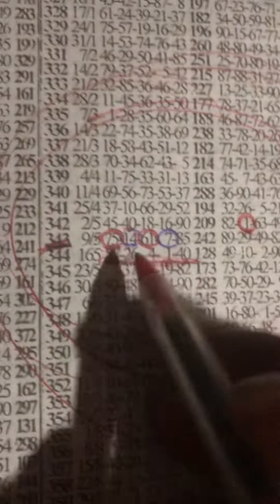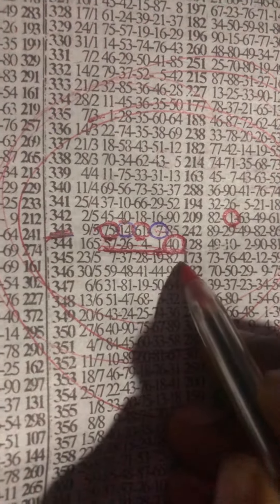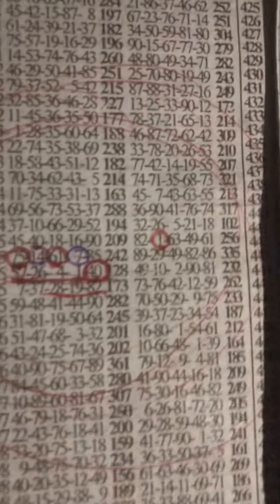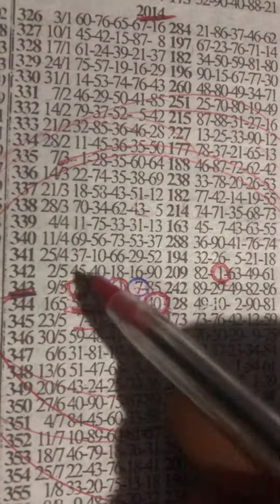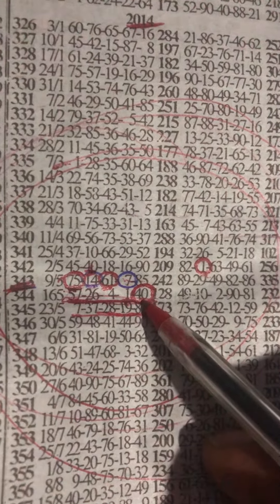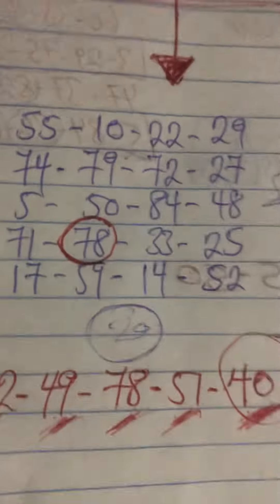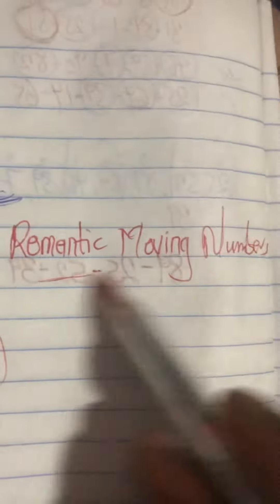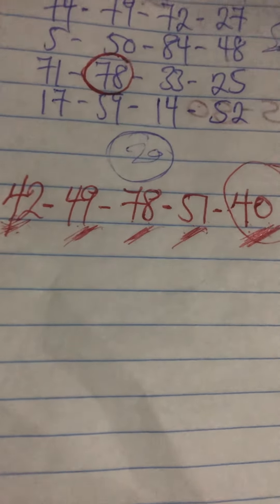MIDWEEK Results ((40)) 💯 hmm